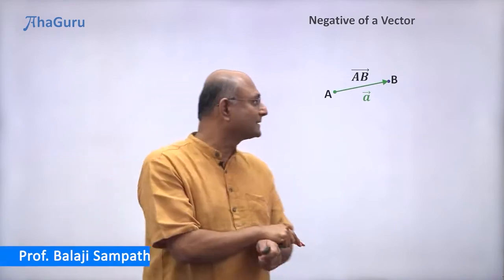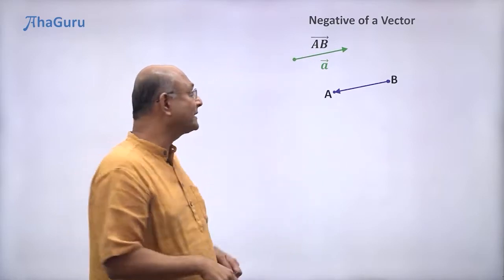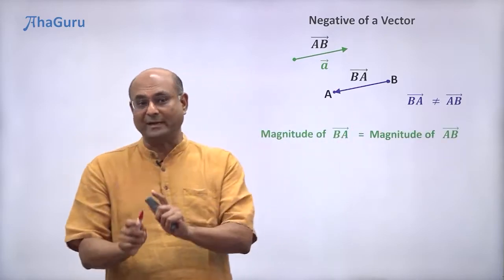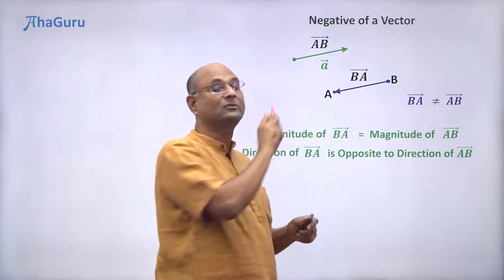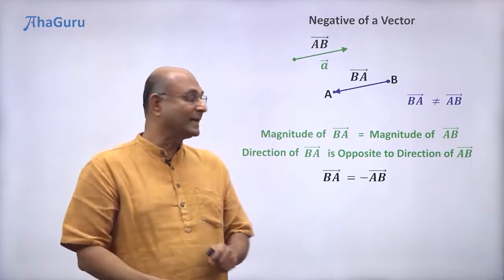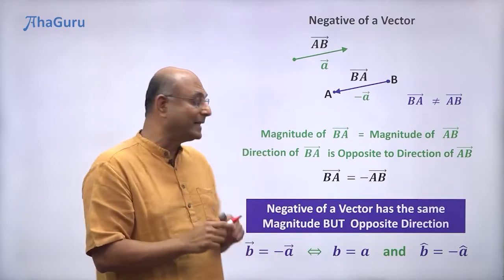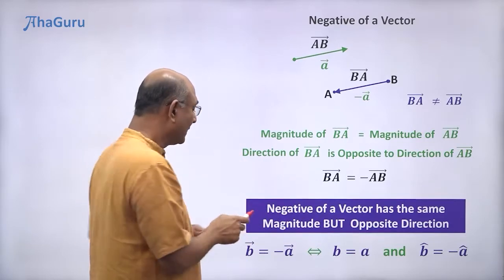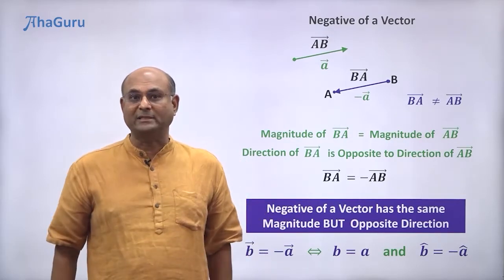🚀 Negative of a vector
⚡Vectors are like the building blocks of a lot of mathematical concepts, and they're super useful in physics too. 📏 Elevate your understanding, boost your grades, and make learning Vectors a journey of fascination, not frustration.

Happy Learning!"